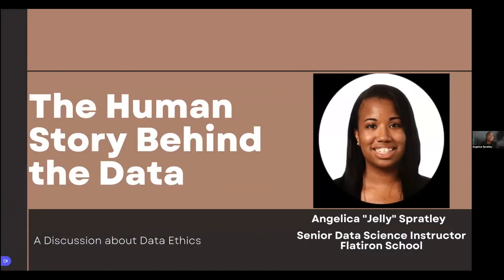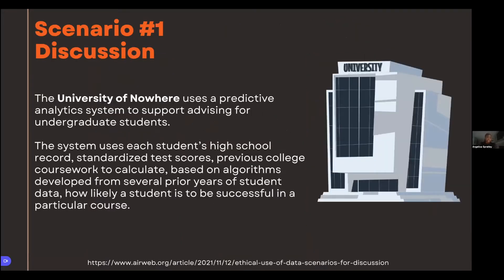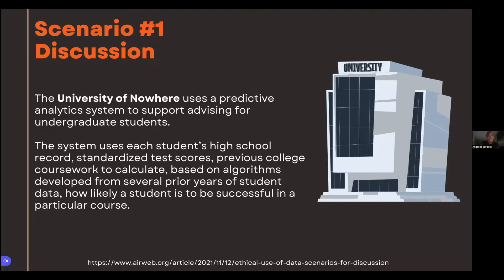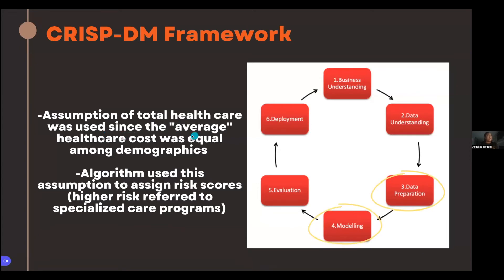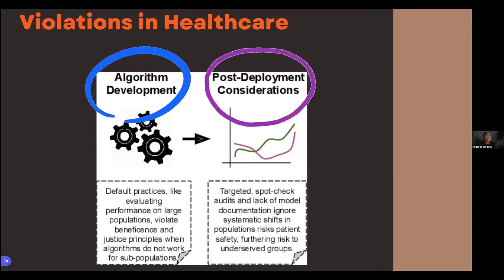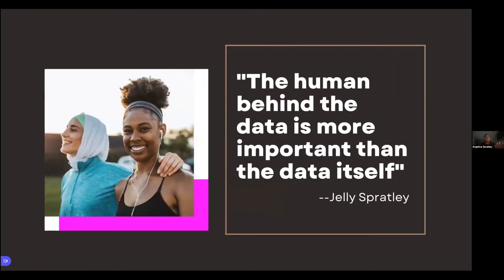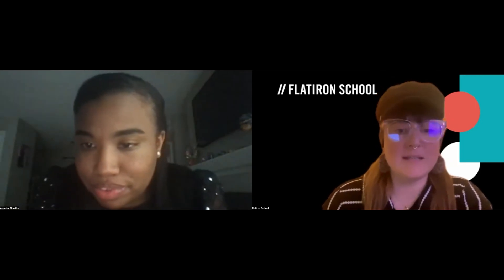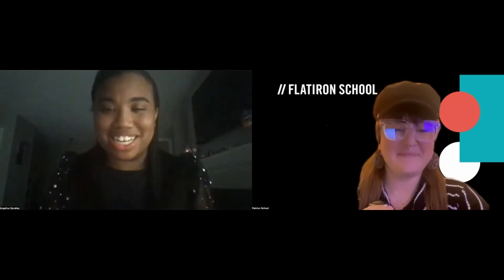Tech in Twenty: The Human Story Behind the Data Point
Join Flatiron School for a dynamic conversation focused on ethical and impartial best practices in Data Science with Jelly Spratley.

You might also be interested in:
00:00 - Let's Begin!
00:11 - A Brief History of Angelica (Jelly) Spratley
01:26 - Agenda
01:19 - 4 Pillars of Data Ethics
03:53 - Data Ethics in Education
08:56 - Racial Bias in Healthcare
14:40 - Violations in Policing
18:00 - Q&A

👉  What Data Analytics Tools Do Data Analysts Need to Know?
👉  Should I Do A Data Science Bootcamp?
👉  Tech dominates top 10 jobs of 2022, according to Glassdoor